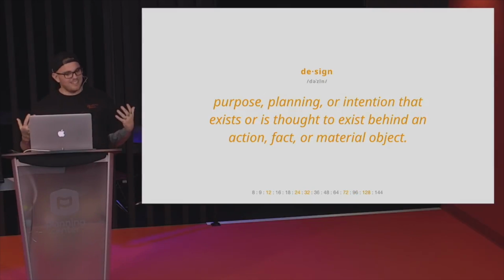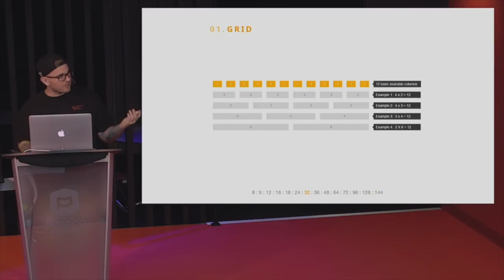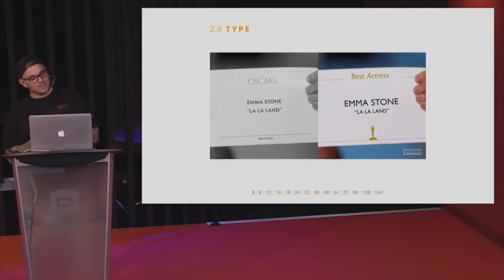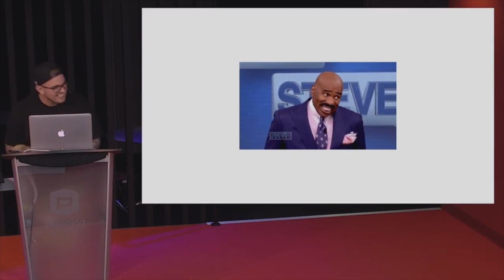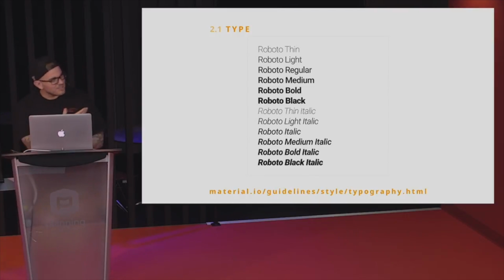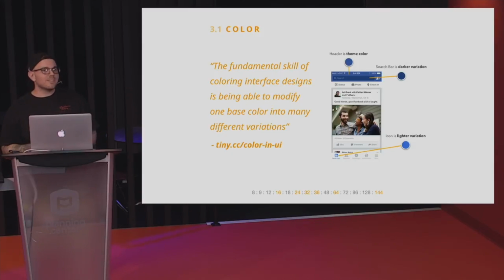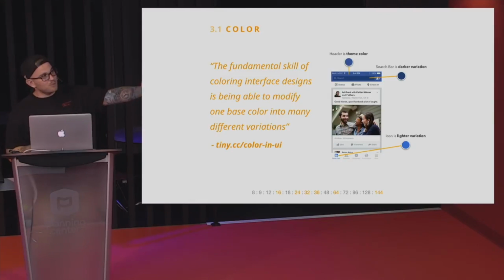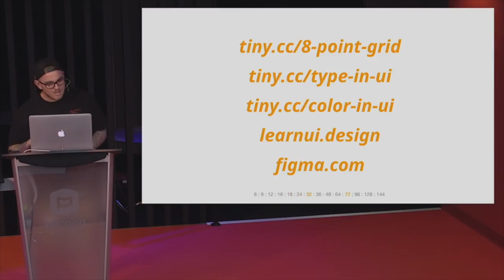The Building Blocks of UI Design By Travis Arnold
The Building Blocks of UI Design By Travis Arnold at Full Stack Talks on Thursday May 4th, 2017.